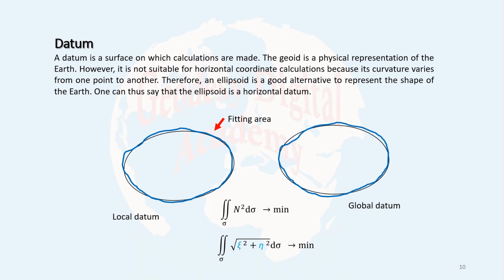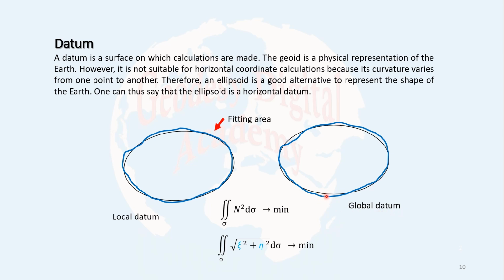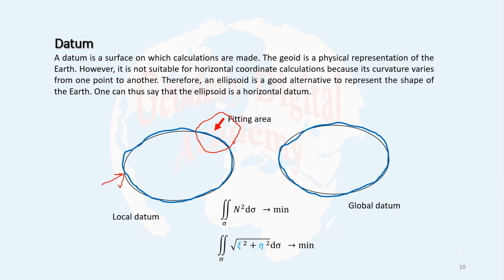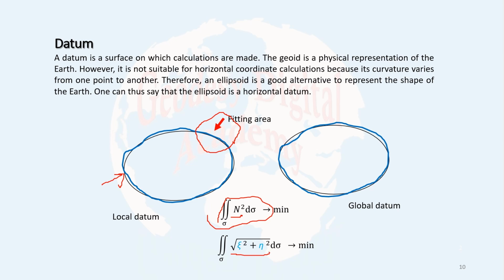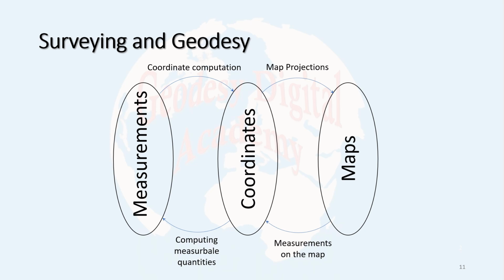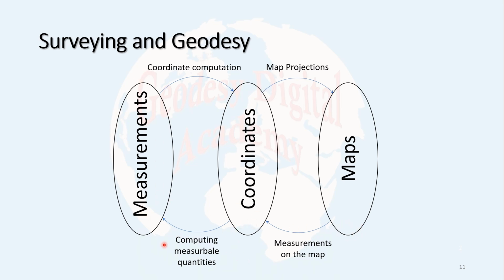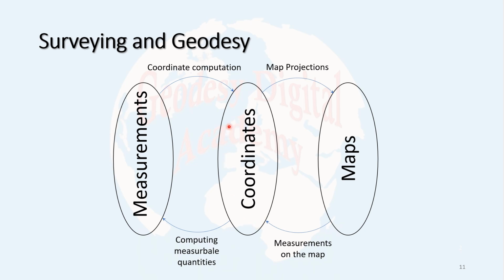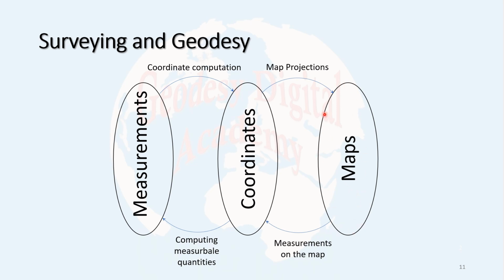1-3 Geodetic Datum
Datum is an important concept in geometric Geodesy. All geometric quantities are defined at a mathematical surface. In Surveying the computational space is a plan, but in Geodesy it is a biaxial ellipsoid. Therefore, the datum of surveying is plan and that of Geodesy is the biaxial ellipsoid. In short, datum is mathematical surface at which computations are done. In this video lecture the concept of datum is shortly explained.